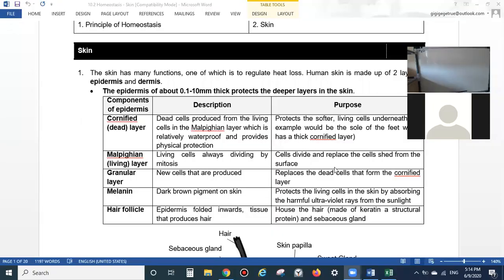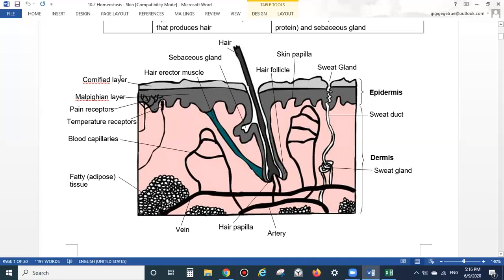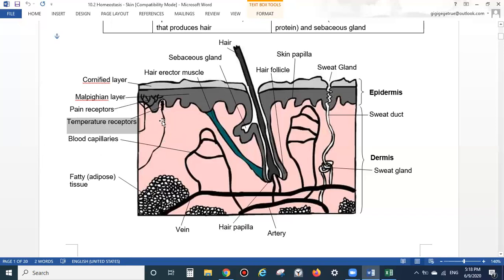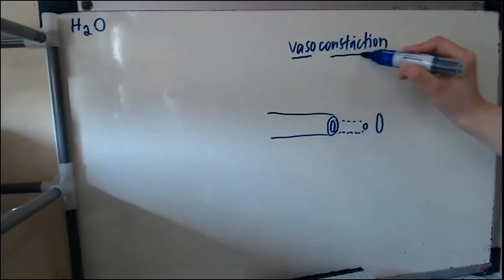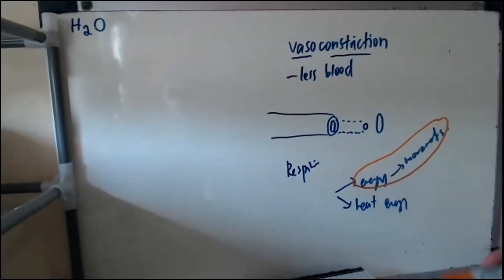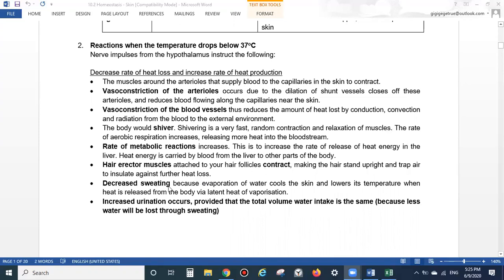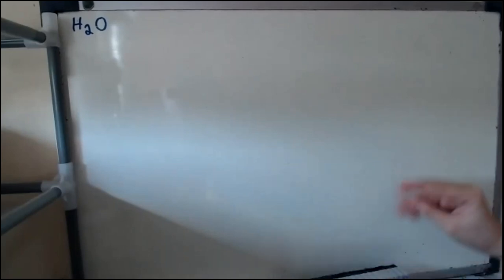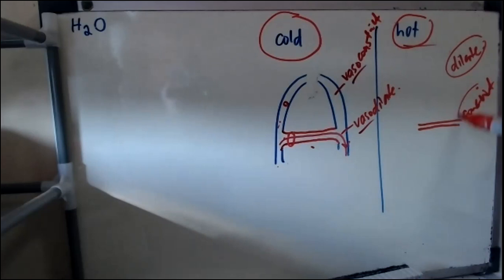10 2 Skin